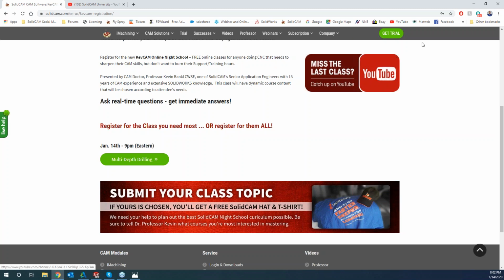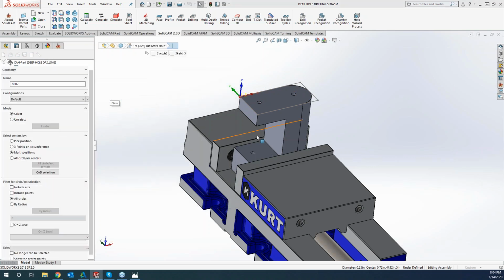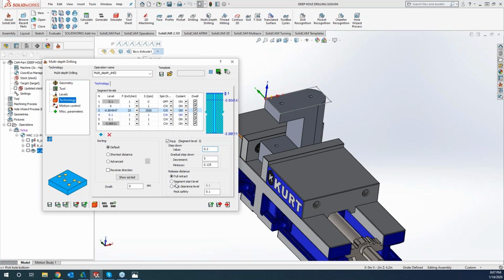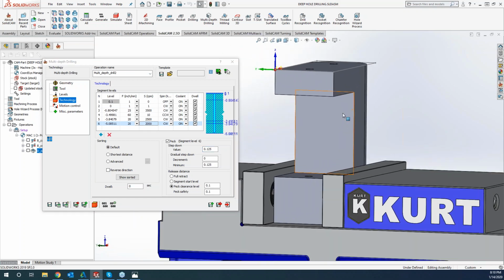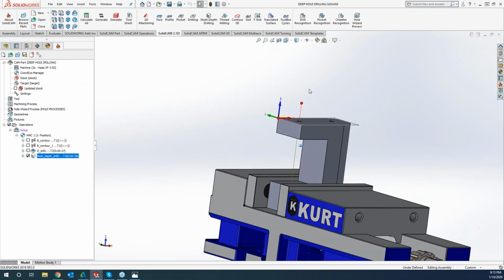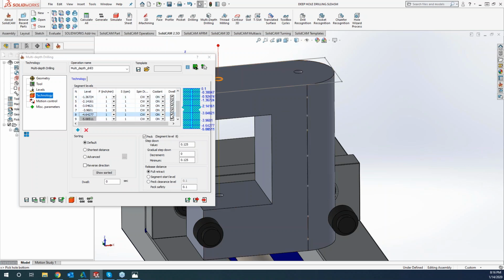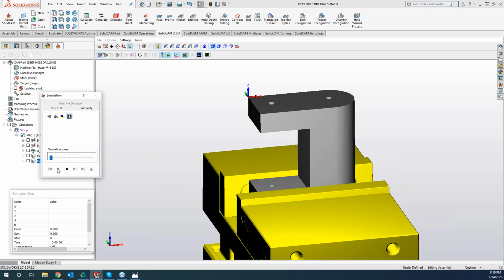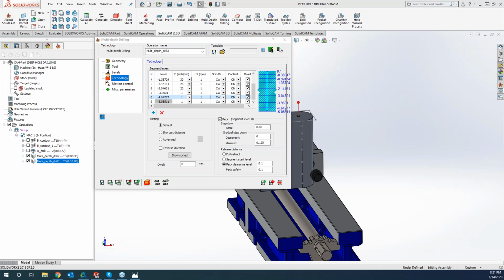KevCAM Night School - Multi Depth Drilling